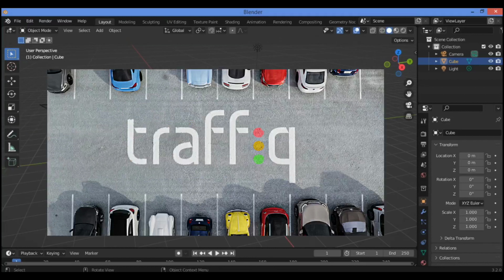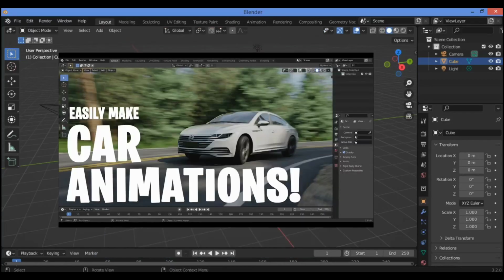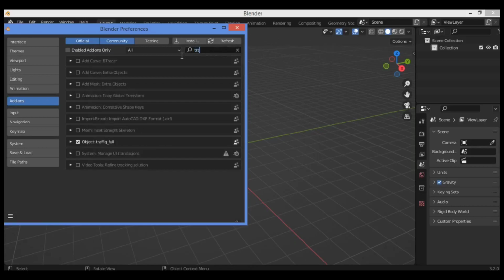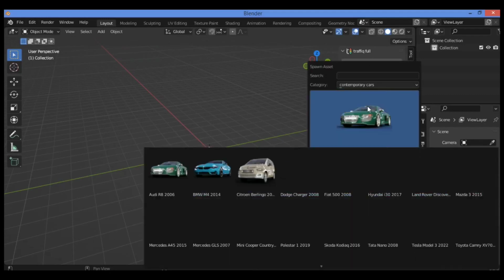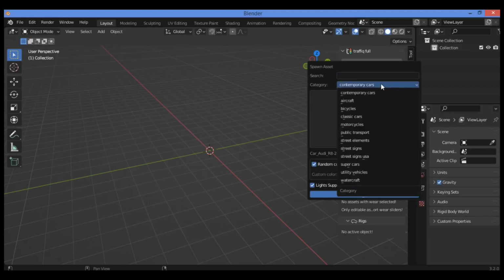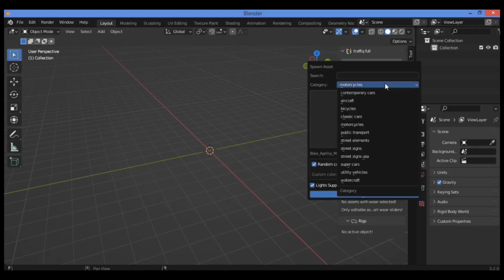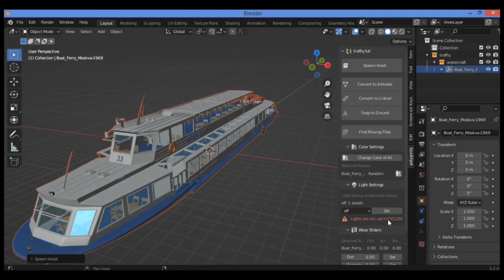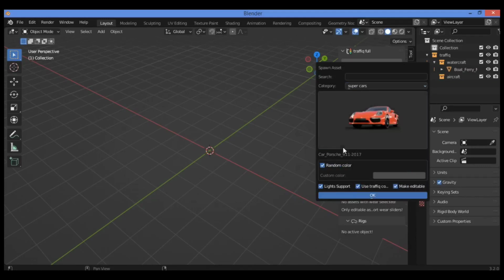Traffiq Add-on for Blender | Very amazing Add-on to create and animate cars with just single click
In this tutorial i will show you how to use traffiq Add-on in Blender.

The traffiq addon comes bundled with additional features such as Wear and Tear, Lights, Random Color, Snap to Ground and others to enhance the user experience and the ability to make fast changes to quickly customize the appearance of the asset or multiple assets at the same time.
Car Library - Traffiq Car Models - Rigged Cars, Contemporary Cars, Old Cars
Car Assets for 2.8+ Cycles & Eevee, Motorcycles, Public Transport, Traffic Signs & Street Elements, Cars
Creating cars from scratch is a hard and time-consuming task. Use this car library to save time and don't waste time on making cars!

traffiq is an ever-expanding library of realistic, optimized assets of various vehicles (mostly cars for now) and traffic-related assets for architectural visualizations, environmental design, rendering streets, or other scenes.

Brand new paint material with much more flexibility regarding coating, metallic flakes and so many other customization options. Also, now with improved UI for dirt and wear sliders, bring more reality to scenes.

Support us and thanks